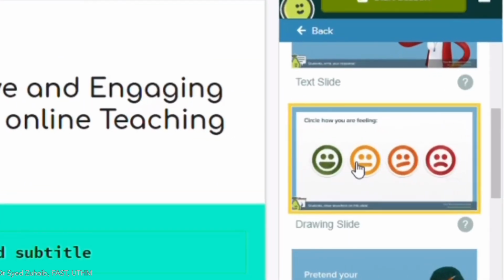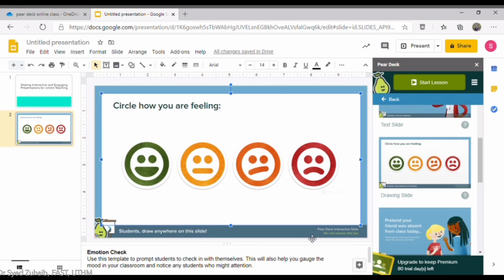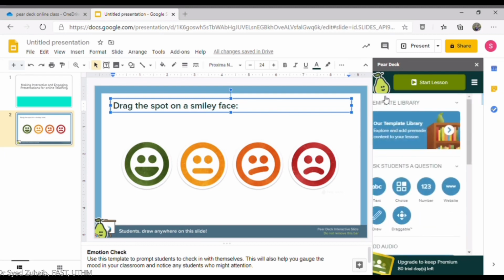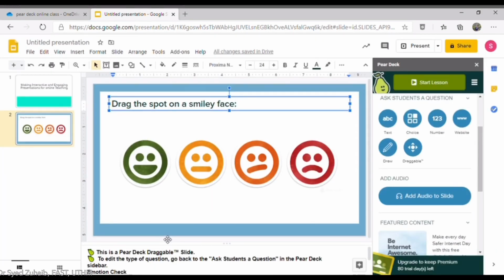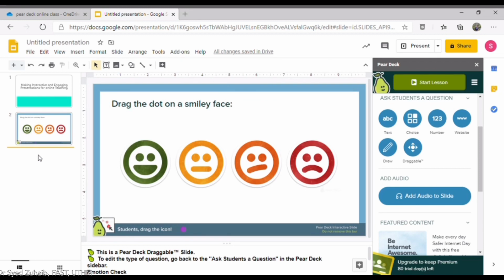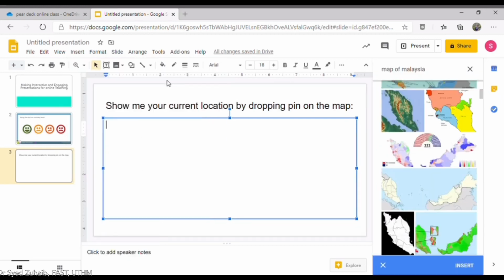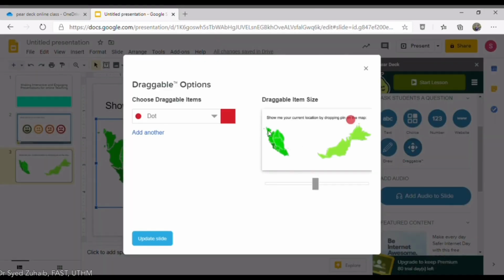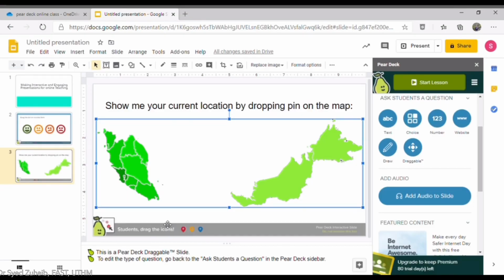2. Making Slides (Google Slides + Pear Deck) - Making Interactive Presentations for Online Teaching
CGOL - UTHM - Online Tutorial